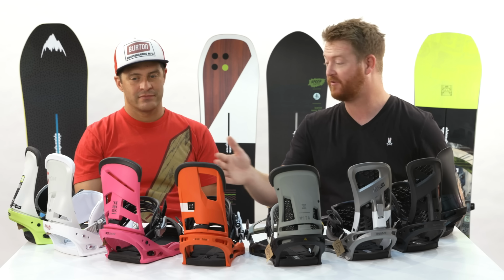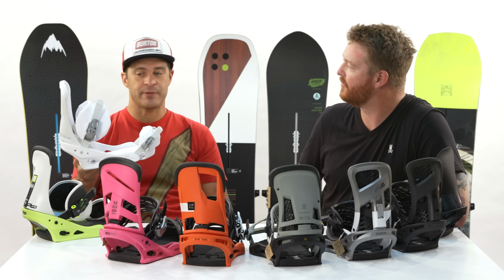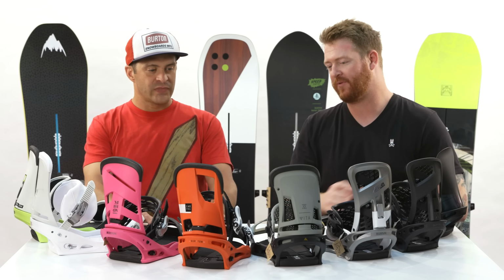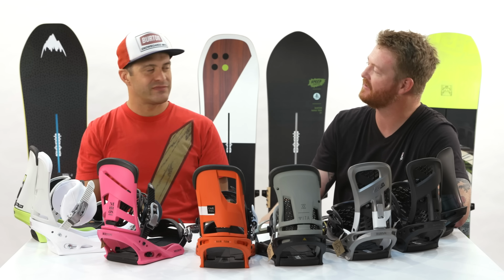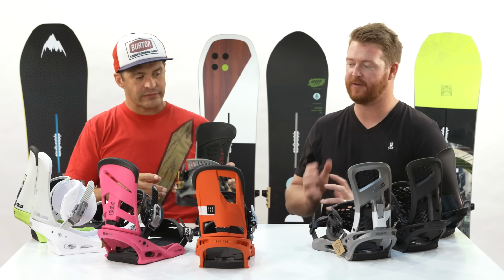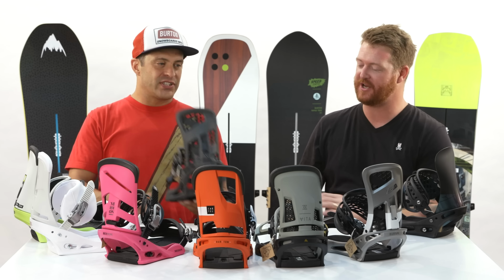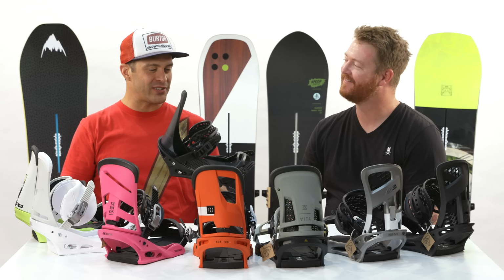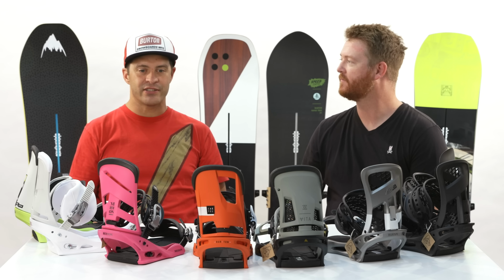2019 Burton Binding Collection Overview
Guf and Jayson walk us through the 2019 Burton Binding Collection. From beginner to experts, powder to park, there's a binding for everyone.